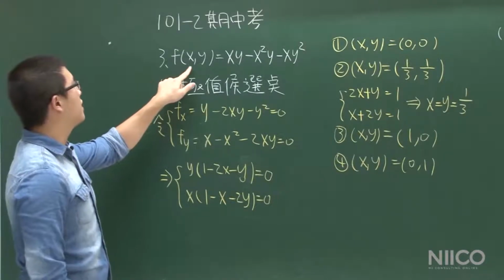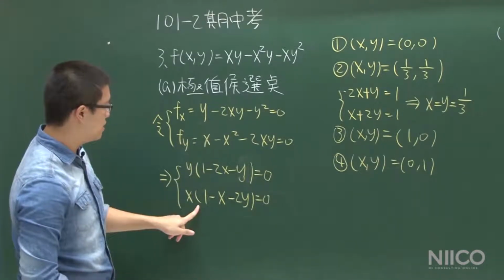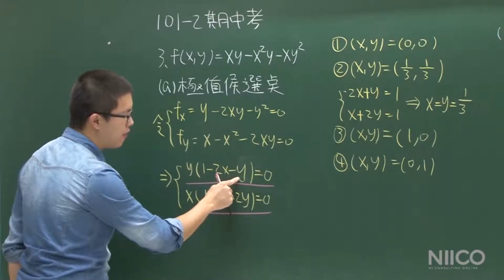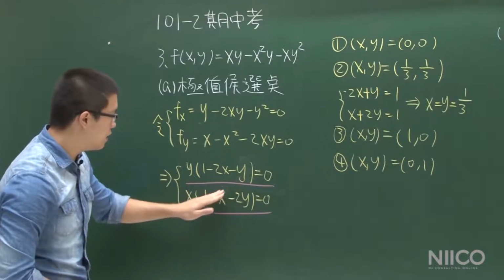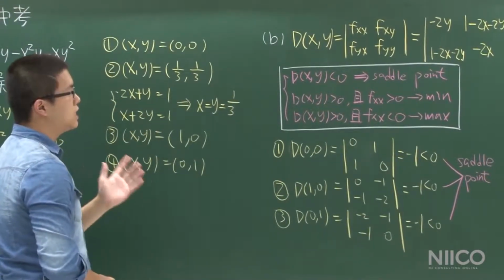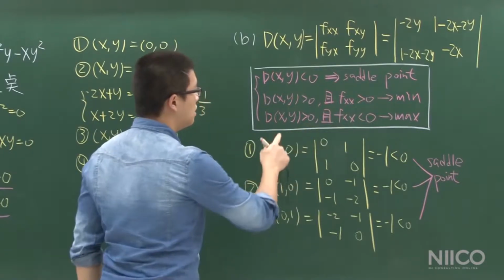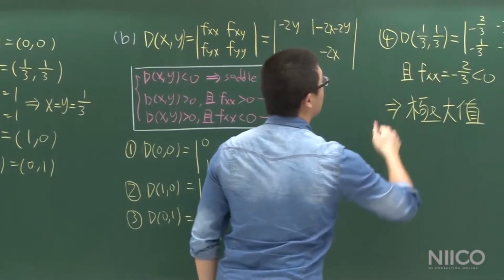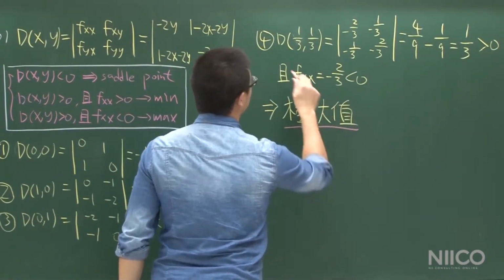EN CAb NTU 101 2 M 3